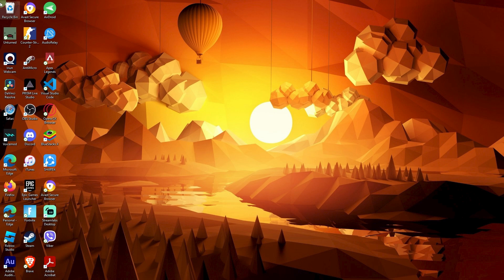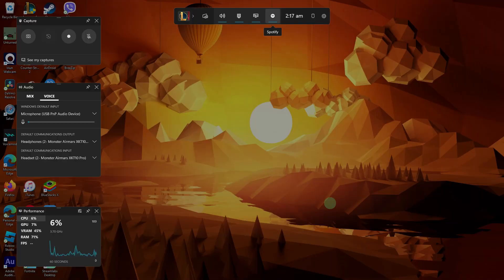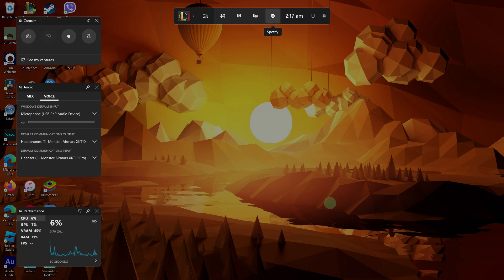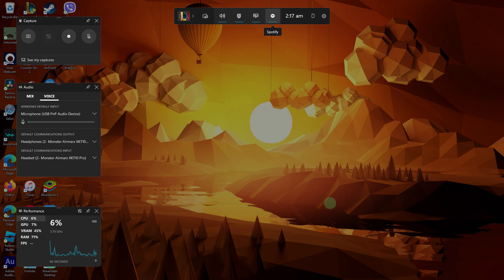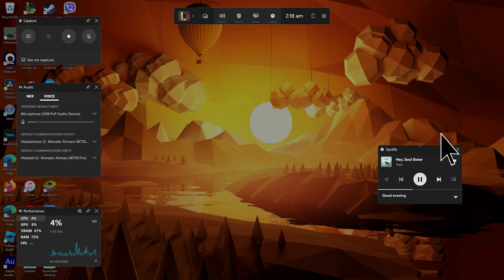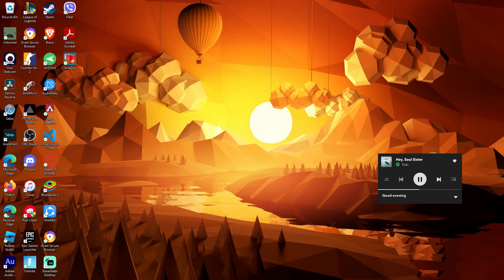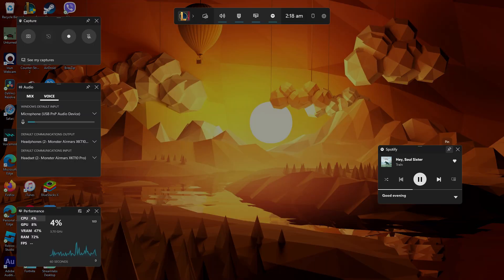How To Get Spotify Widget Windows 11 (Quick & Easy)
This video will show you how to get Spotify widget Windows 11. It only takes a few clicks to install and enable the Spotify widget on your PC.